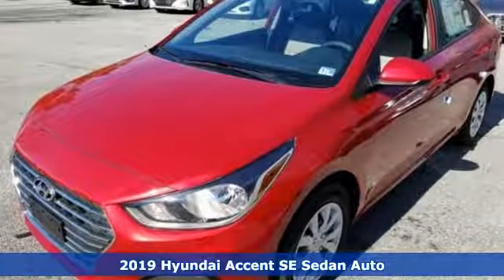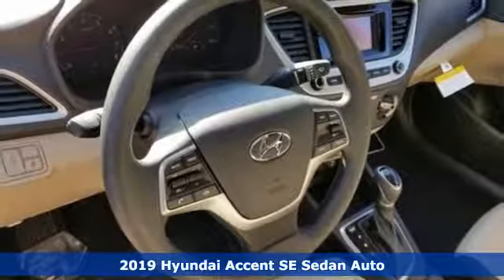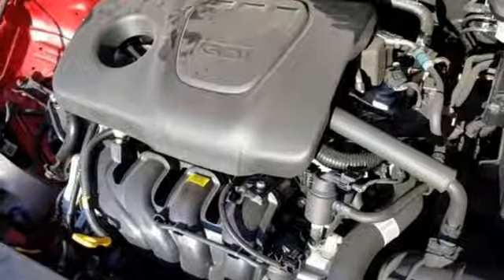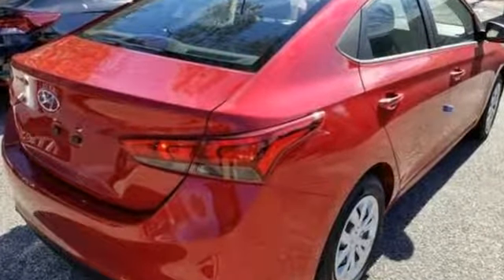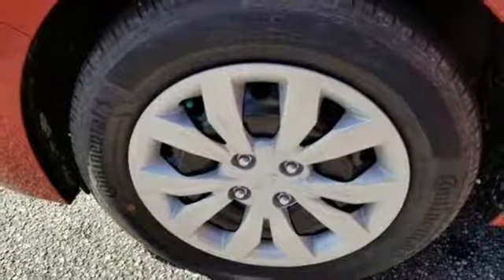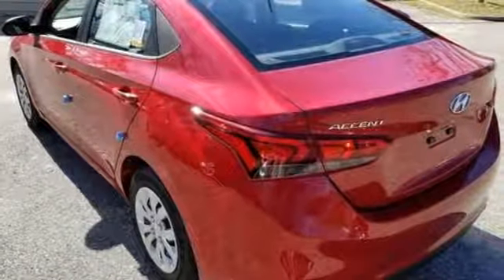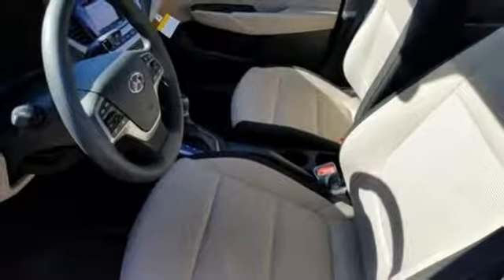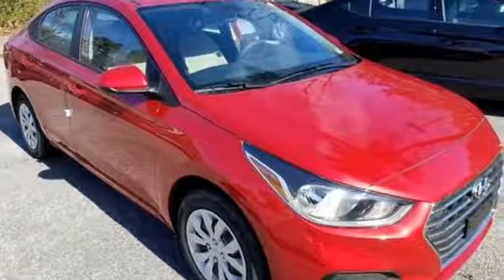New 2019 Hyundai Accent Newport News VA Norfolk VA, VA #11190364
Year: 2019
Make: Hyundai
Model: Accent
Trim: SE
Engine: 1.6L 4-Cylinder
Transmission: Automatic
Color: Red
Interior: Beige
Stock #: 11190364
VIN: 3KPC24A34KE064754

Address:
12872 Jefferson Avenue